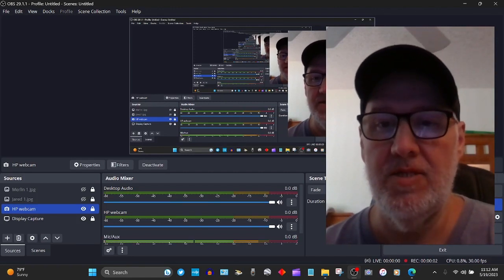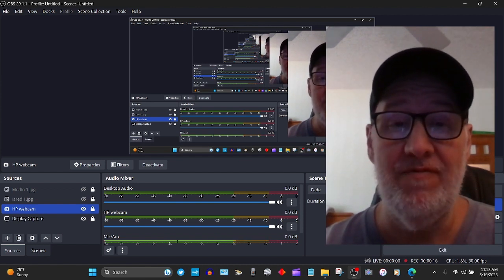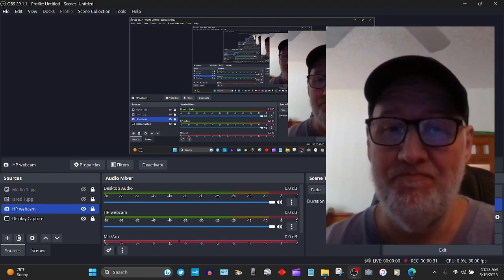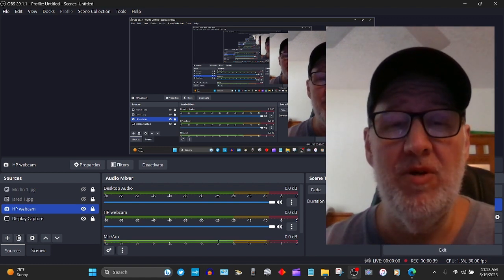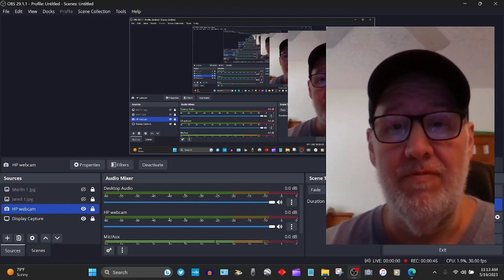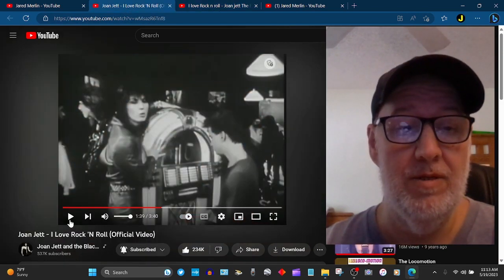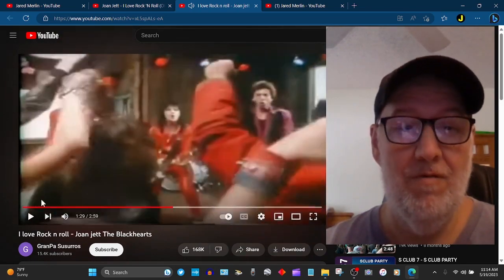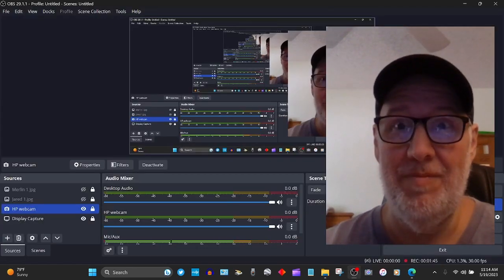Joan Jett - I Love Rock 'n' Roll (b&w or color)?